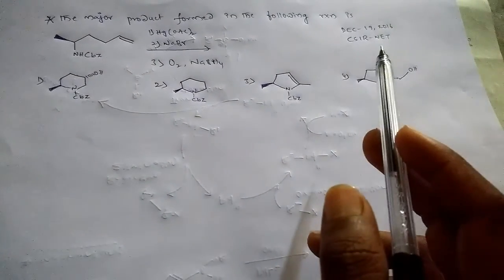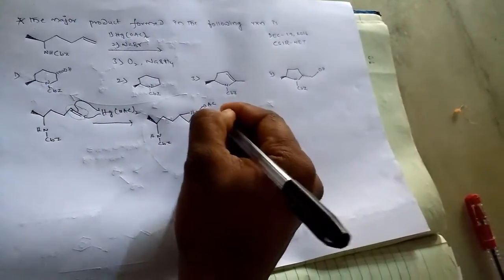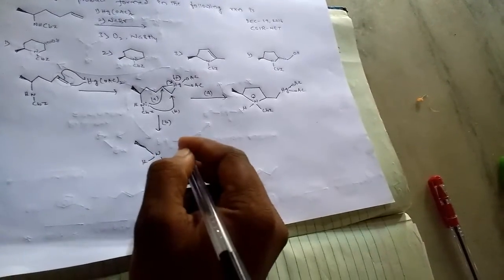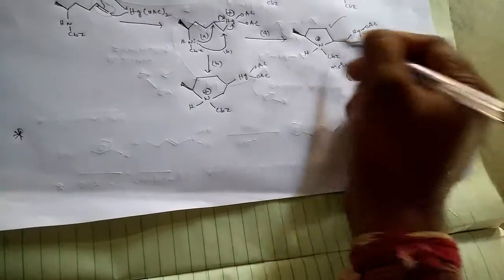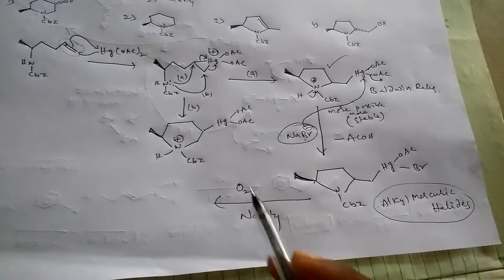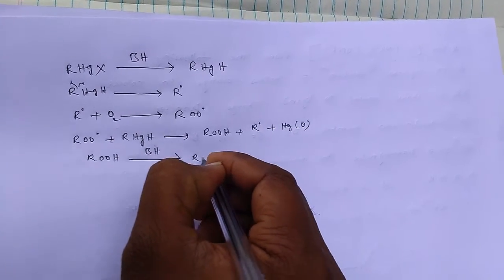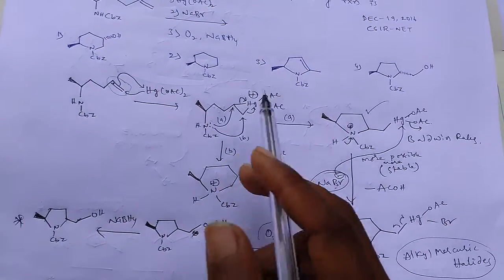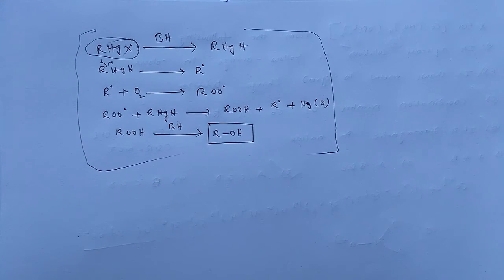chemical sciences solved problem of csir net,dec-19,2016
Alkyl mercuric halide detailed mechanism,化学科学

Ciencia química

Ciência química

العلوم الكيميائية

Chemische wissenschaft

Science chimique

Химическая наука

화학

Scienza chimica

Chemická věda

Chemische wetenschappen

Χημική επιστήμη

Kemisk vetenskap

Kemisk videnskab.